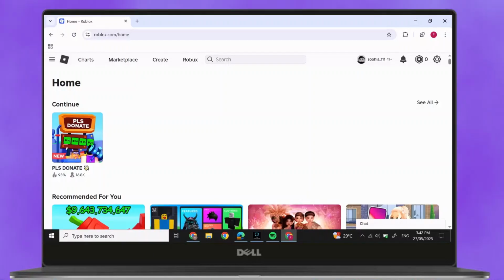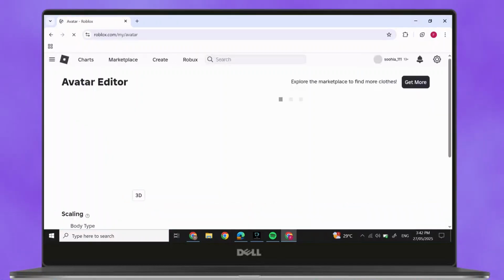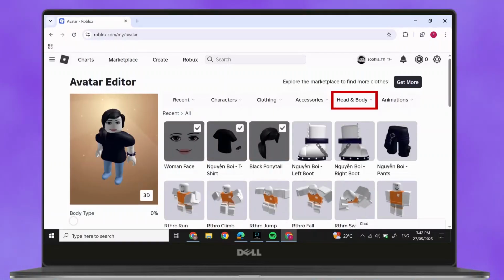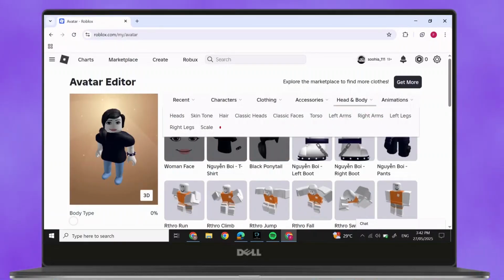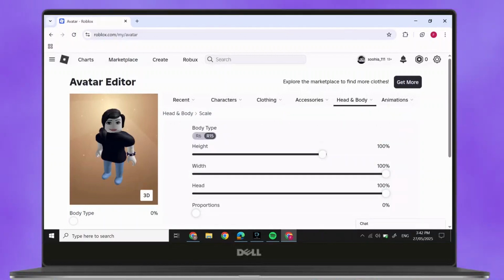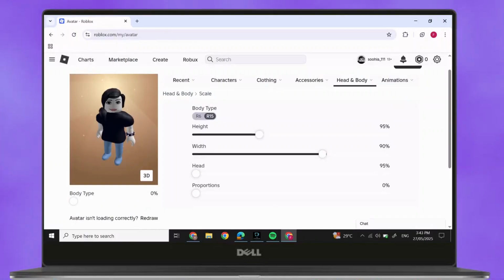How To Change Your Roblox Avatar Size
Welcome to our step-by-step guide on "How To Change Your Roblox Avatar Size"! Whether you're looking to make your avatar taller, shorter, wider, or slimmer, this video will walk you through the exact steps. We'll show you how to adjust avatar proportions, scale settings, and customize your look for the perfect in-game appearance on Roblox. Learn how to access the avatar editor, use the body scaling sliders, and get the most out of your avatar customization on both PC and mobile.

What You'll Learn:

How to change avatar size in Roblox

How to make your Roblox avatar taller or shorter

How to adjust avatar width and proportions

How to access the scaling options in the Roblox Avatar Editor

Why your avatar size might not be changing

How to customize avatar size on mobile and desktop